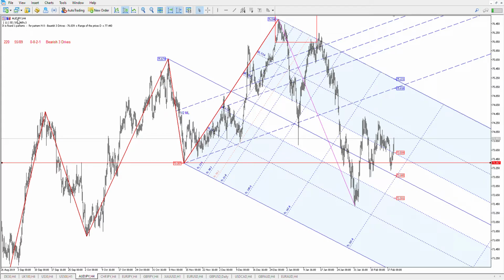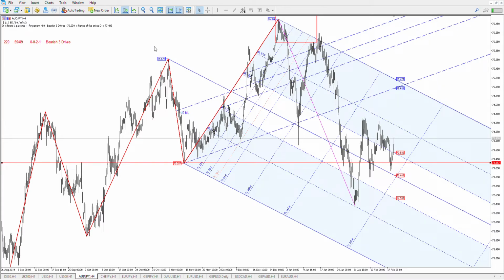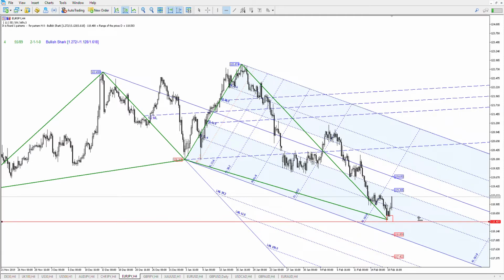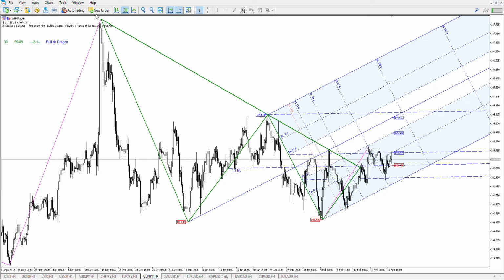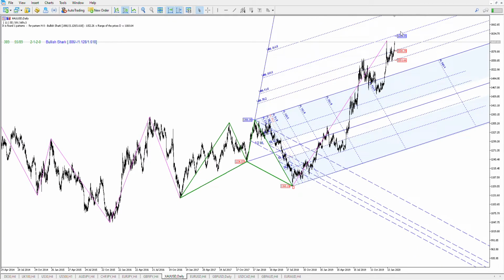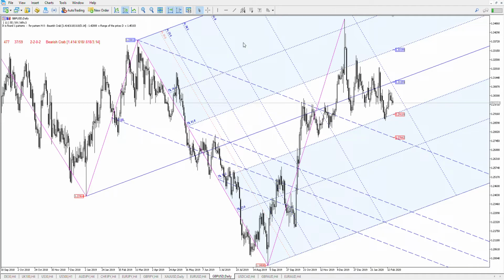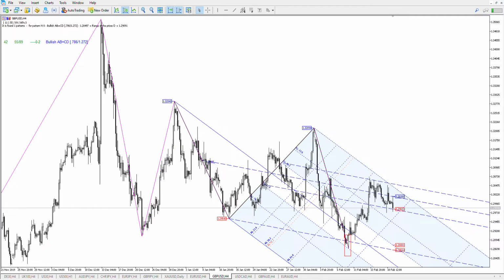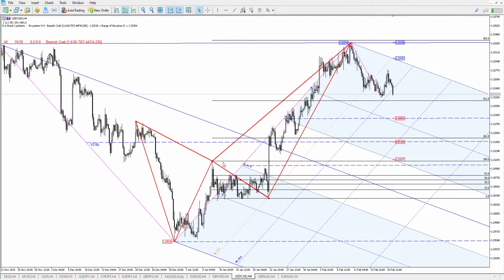FX technical overview 19th Feb